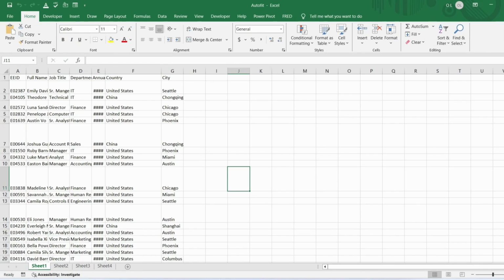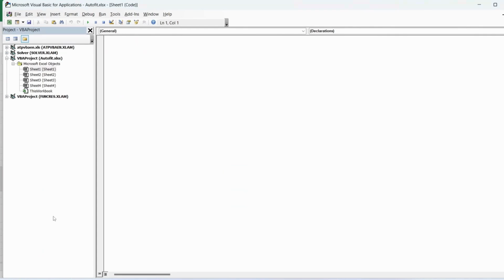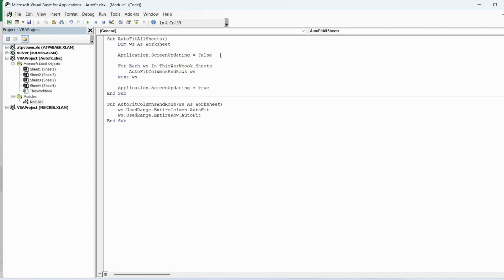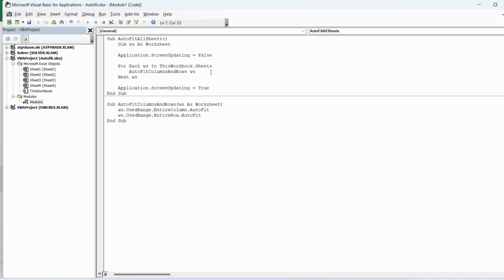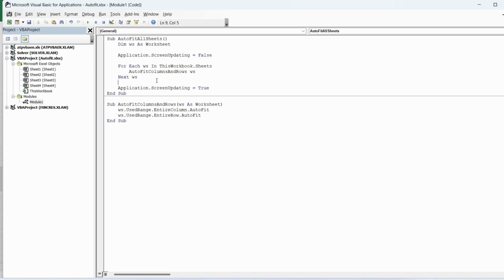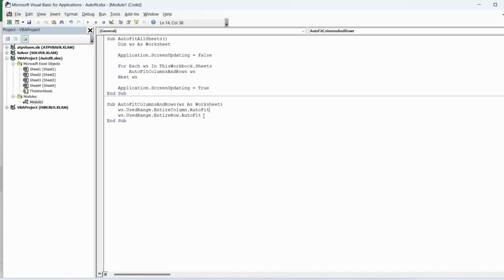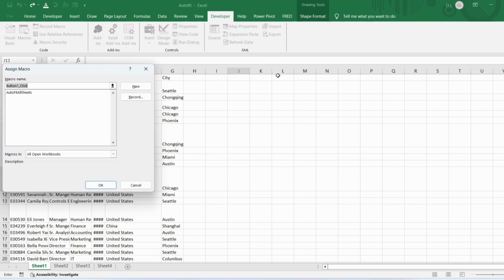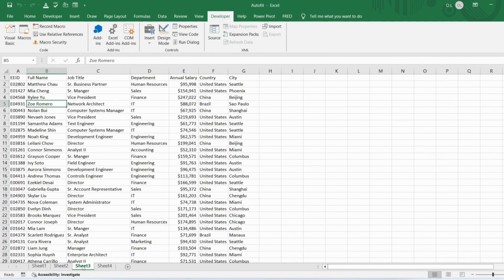AutoFit All Rows and Columns on Multiple Sheets with VBA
In this tutorial, we delve into the world of Excel automation using VBA to streamline your workflow. Learn how to create a VBA macro to AutoFit all rows and columns across multiple sheets in a workbook. This time-saving solution ensures that your data is presented neatly and consistently. Follow along as we guide you step by step through the VBA code creation and demonstrate how to assign the macro to a button for quick execution. Enhance your Excel skills and efficiency with this powerful automation technique!

The Code used:
Sub AutoFitAllSheets()

    Application.ScreenUpdating = False

    For Each ws In ThisWorkbook.Sheets
        AutoFitColumnsAndRows ws
    Next ws

    Application.ScreenUpdating = True
End Sub

Sub AutoFitColumnsAndRows(ws As Worksheet)
    ws.UsedRange.EntireColumn.AutoFit
    ws.UsedRange.EntireRow.AutoFit
End Sub